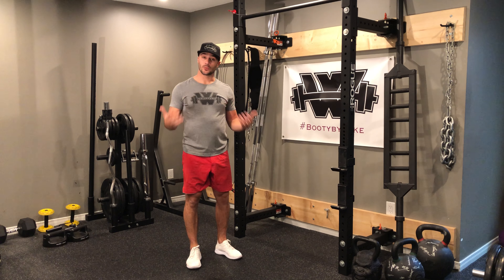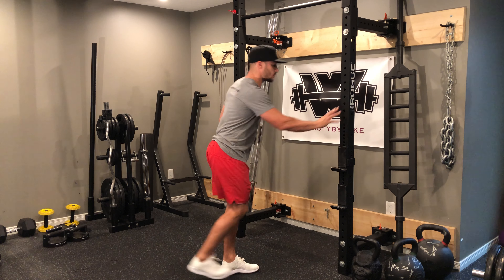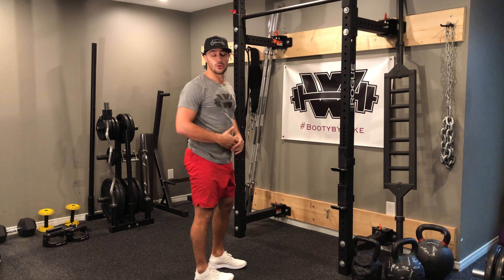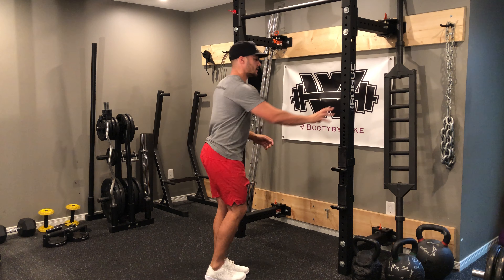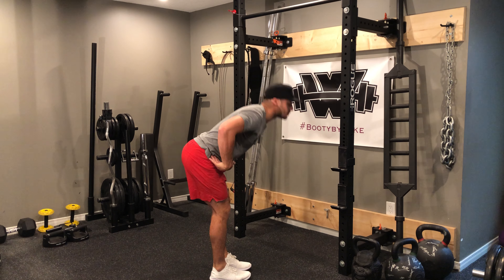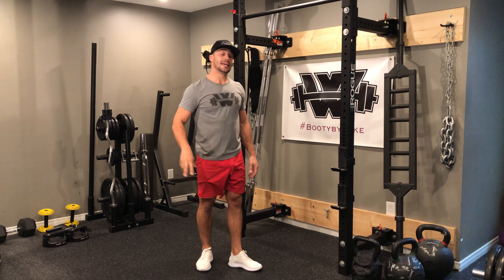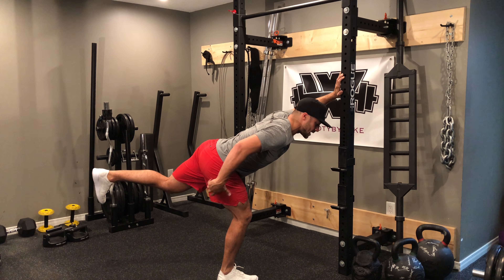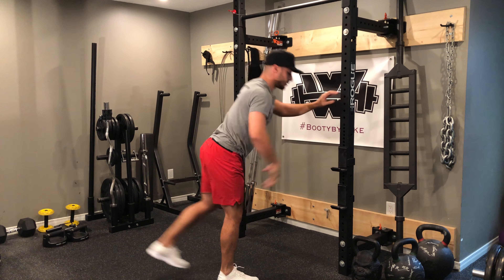Alternating Single Leg Deadlifts